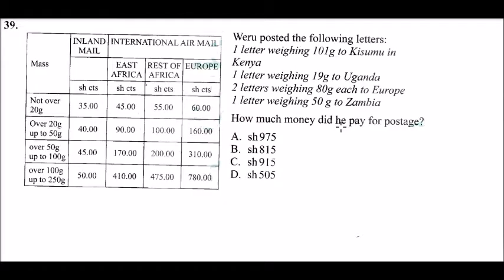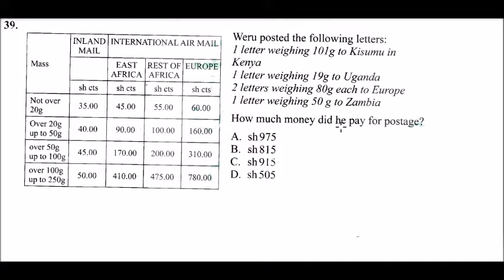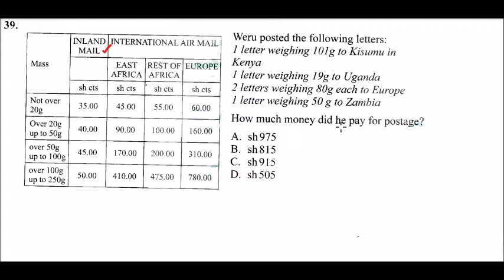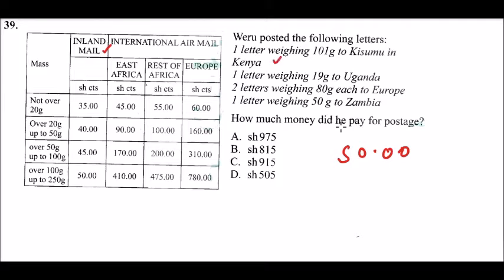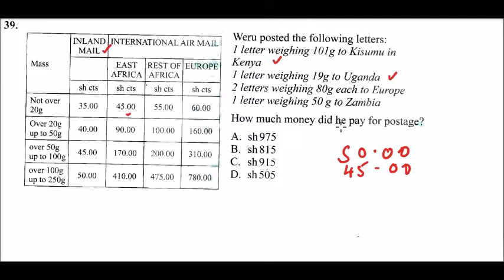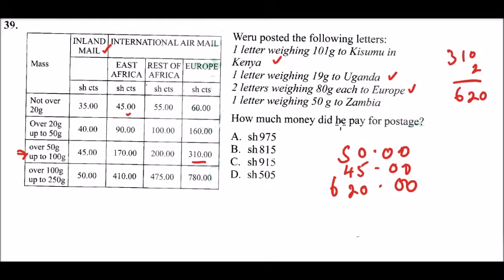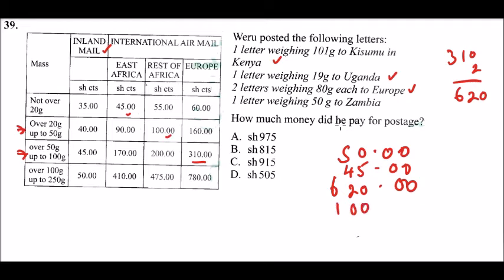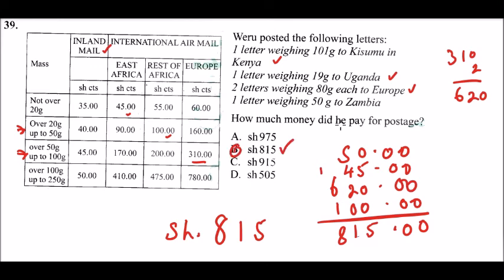2019 KCPE Past Paper Mathematics Question 39